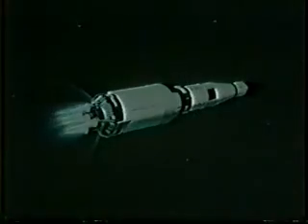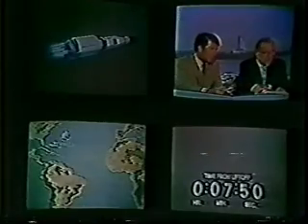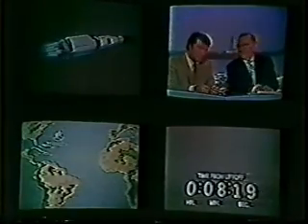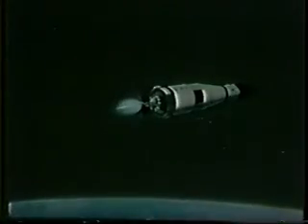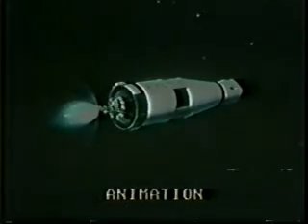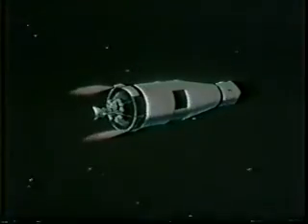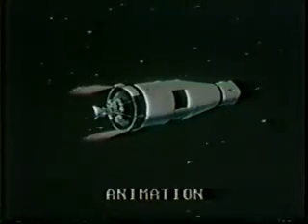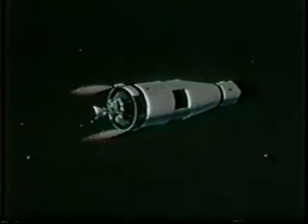Apollo 14 Part 5 (CBS)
The CBS coverage continues following the launch of Apollo 14 - January 31st 1971.